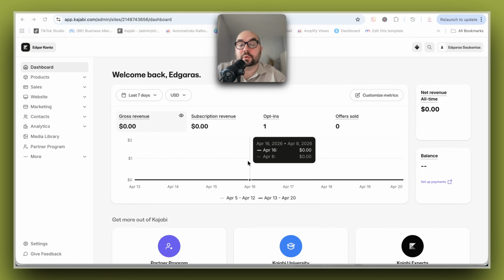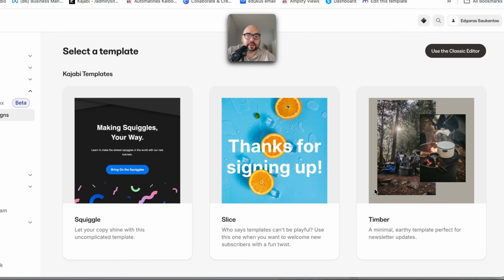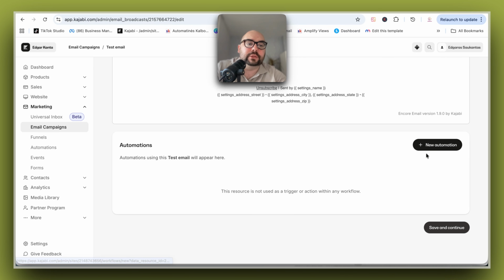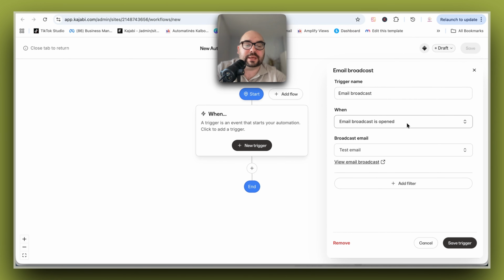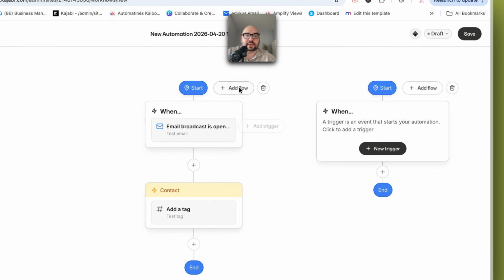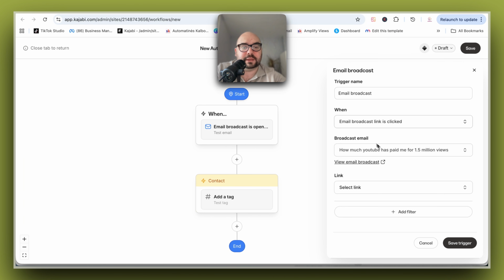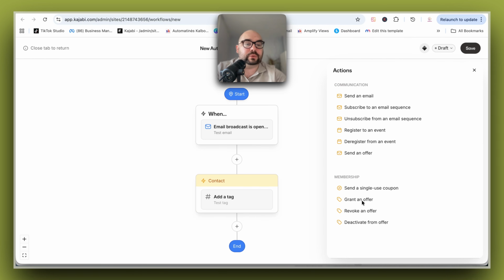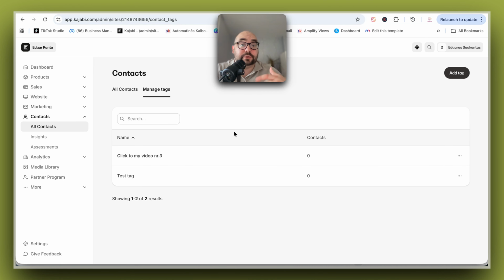How to add an Automation to an Email in Kajabi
►► Get All the free Software Tools I Use in My Business

This tutorial provides essential steps for how to create an automation within an email in Kajabi